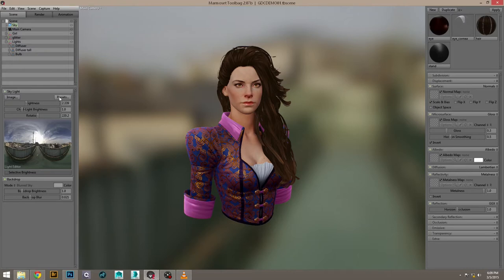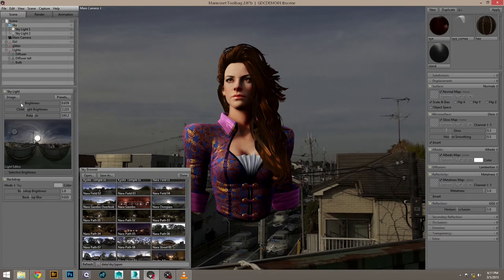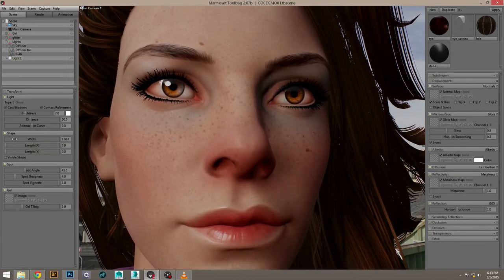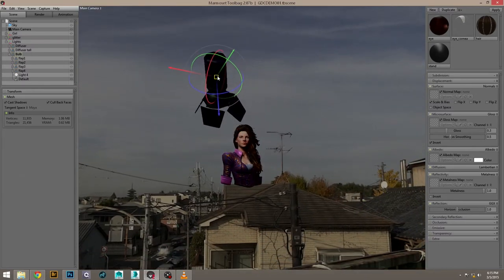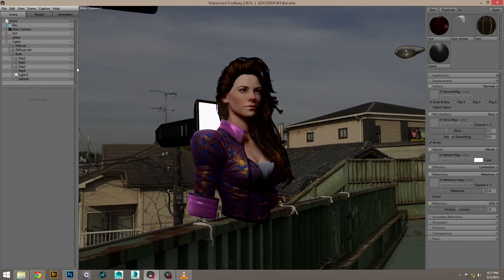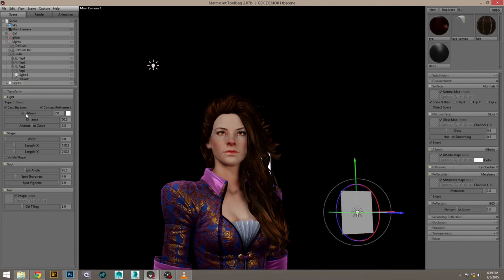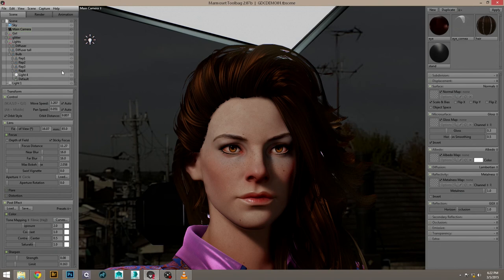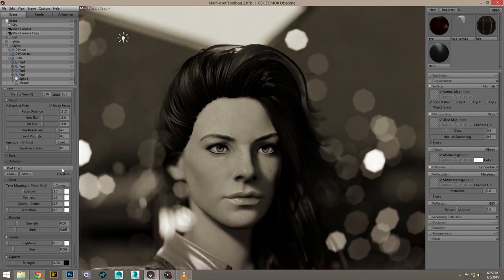Toolbag 2 | GDC 2015 Live Demo - Joe Wilson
Joe Wilson took a break from traveling the world in search of the perfect HDR panoramas to give a demo about portrait lighting techniques borrowed from the world of photography, camera and lens settings, and post effects in Toolbag 2.

Special thanks to the exceptionally talented Viviane Herzog for the Victorian Bust model shown in this video, you can see more of Viviane’s work on her portfolio